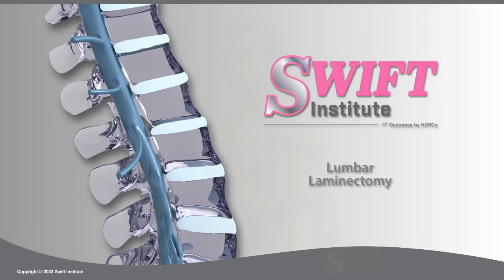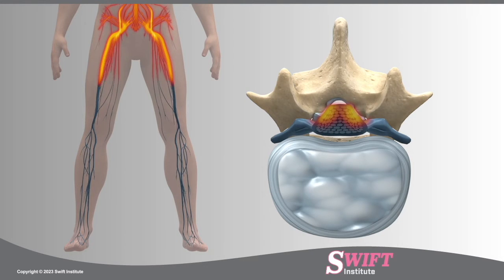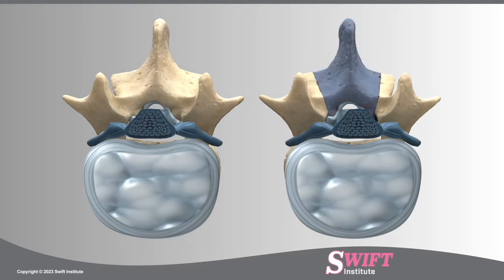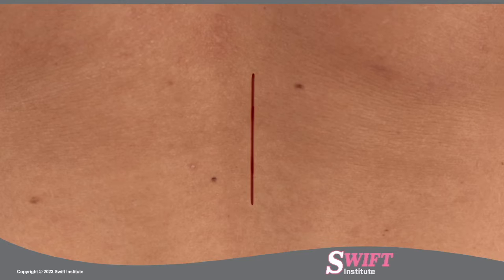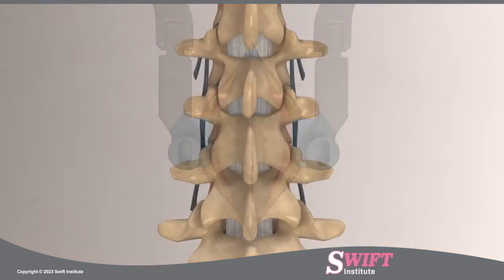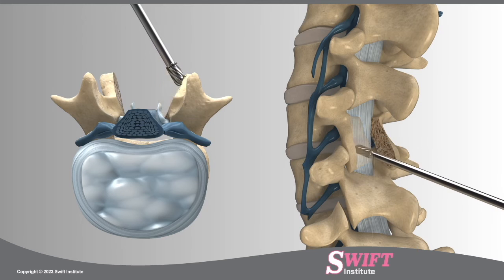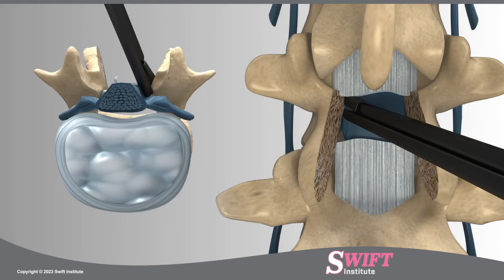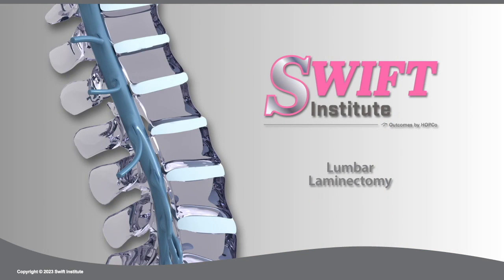Lumbar Laminectomy for spinal stenosis treatment - Reno Spine Neurosurgeons | Swift Institute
Using a minimally invasive laminectomy, the location of the incision is often established by an intraoperative X-ray, using fluoroscopy. A skin incision about 1 inch in length is made to one side of the middle of the back at the surgical level. Dilators are placed sequentially to split the muscle down to the lamina, the back part of the spine. In contrast to traditional open back surgery that requires a large incision causing more damage to muscles and tissues, minimally invasive spine surgery has become the leading way to treat spine problems.

At Swift Institute - Spine Neurosurgery in Reno and Carson City this procedure is often performed as an outpatient spine surgery.